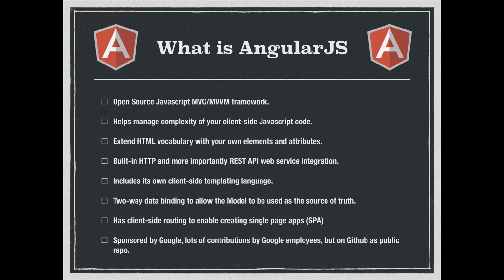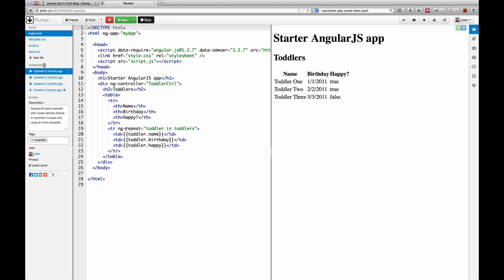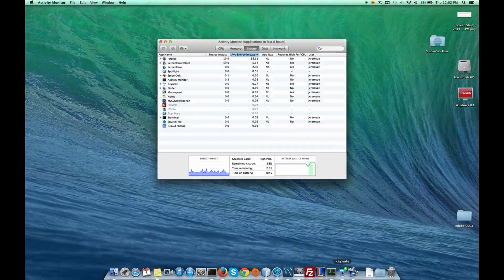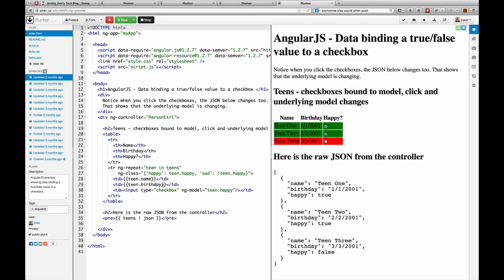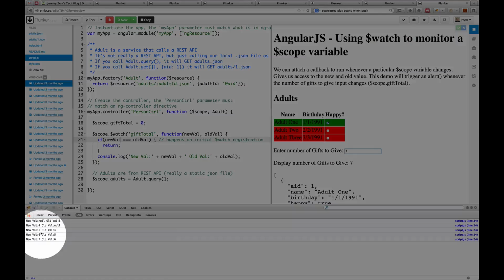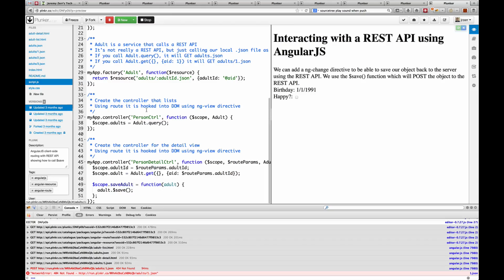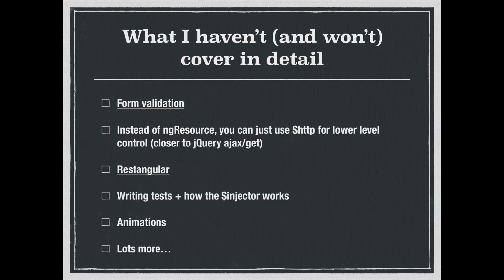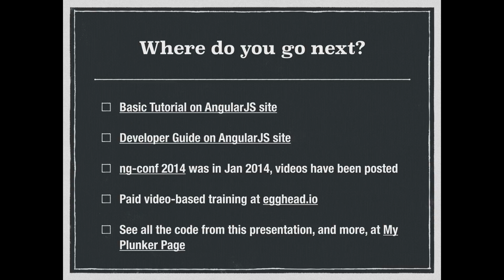Getting Started with AngularJS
Learn how to get started with AngularJS. Follow along with the slides that have links to AngularJS code you can use This is a screencast of the same presentation that I gave at Boise Code Camp 2014.  In the presentation, I cover topics like Model creation options, different templating methods, using $watch, creating a custom directive, using a REST API, comparing code examples of AngularJS vs. jQuery.  Also have a discussion about the weaknesses of AngularJS and comparison with Backbone.js, and ultimately why you should consider using AngularJS for your next web application.